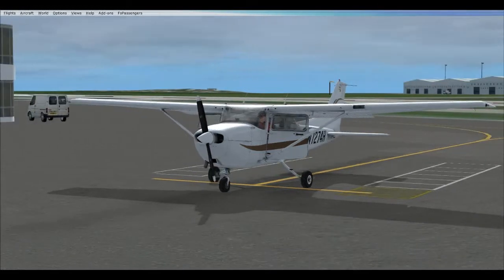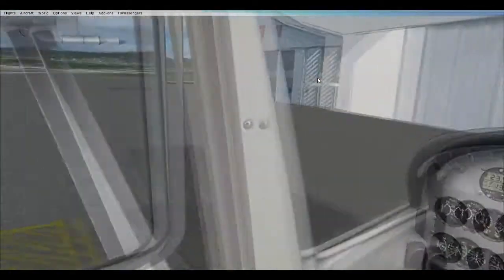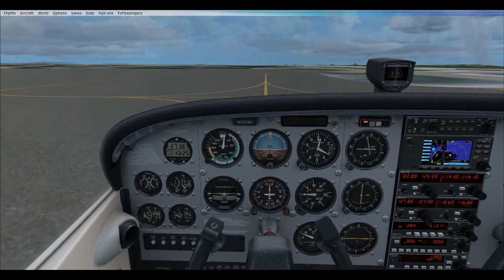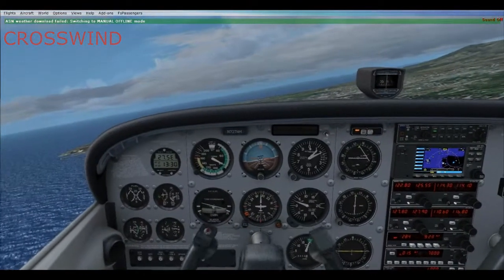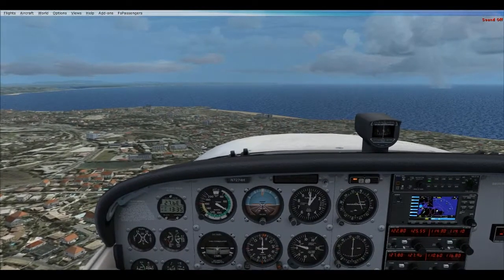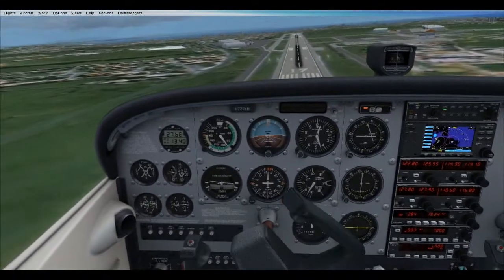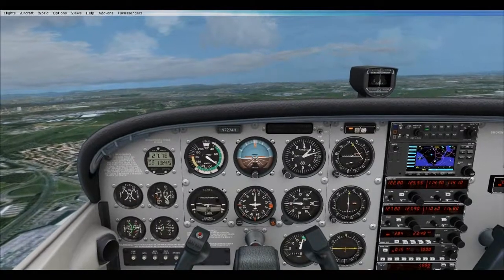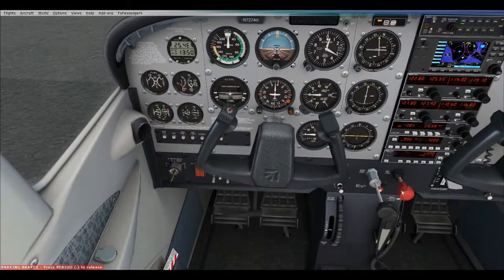FSX - Traffic Patterns over Cascais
A nice video of Traffic Patterns over Cascais with C172 A2A